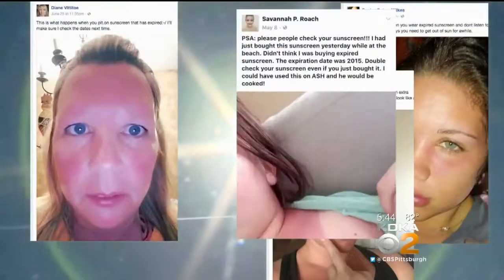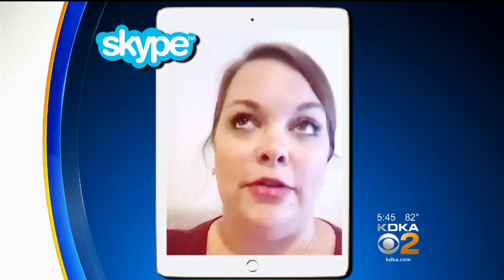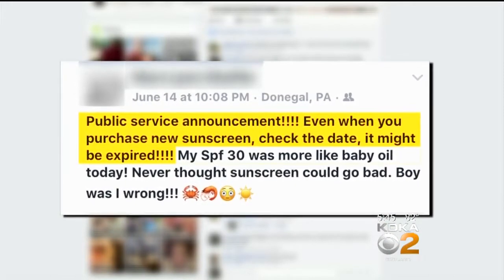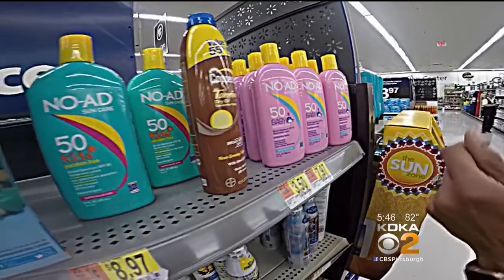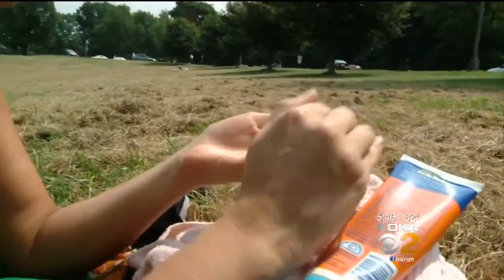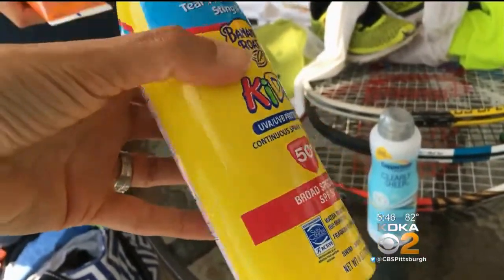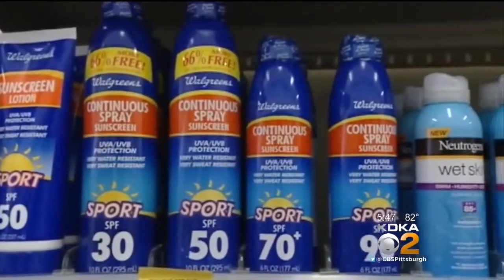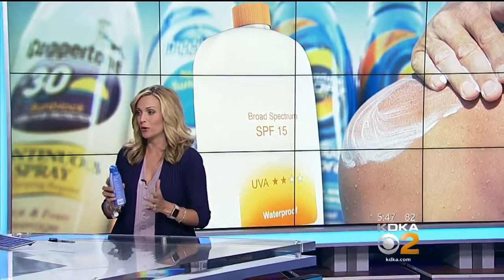Don't Get Burned: Sunscreen Expiration Dates Just As Important As SPF Rating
People are learning the hard way that you need to pay attention to more than just the SPF when you buy a bottle of sunscreen; KDKA's Susan Koeppen reports.